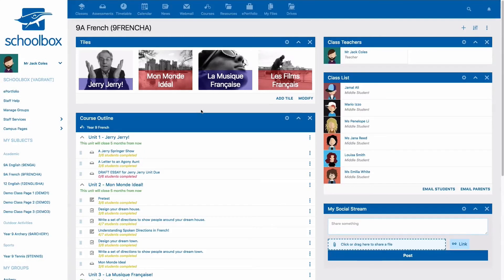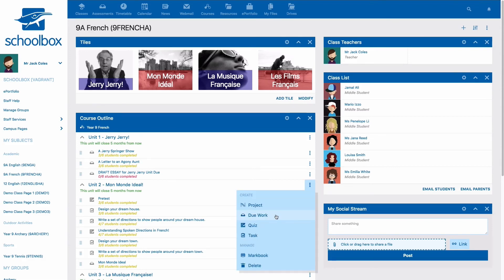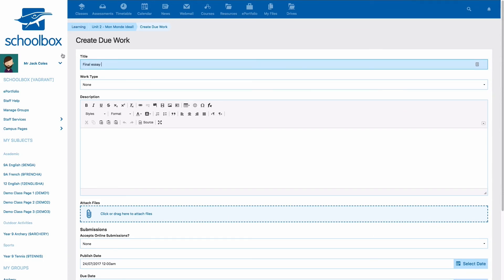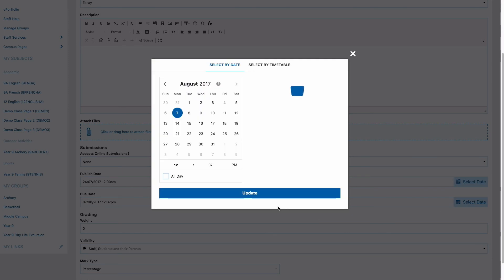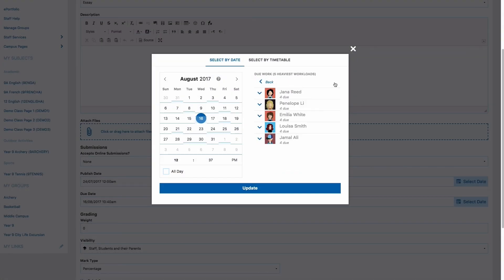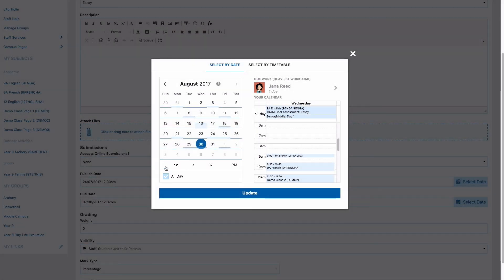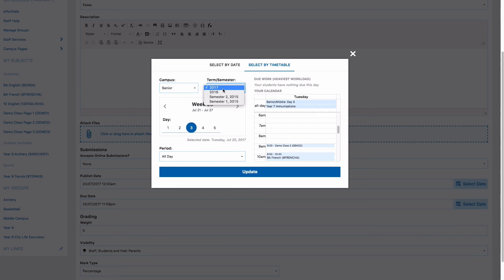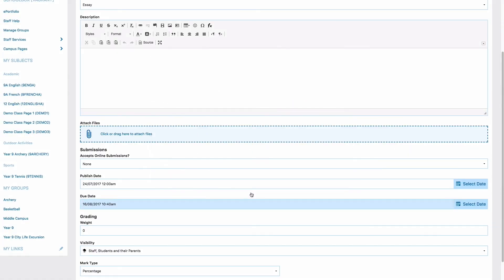Using the Date Picker - LMS Tools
This video provides an overview of the Schoolbox platform.